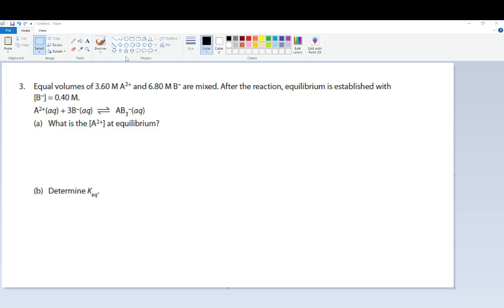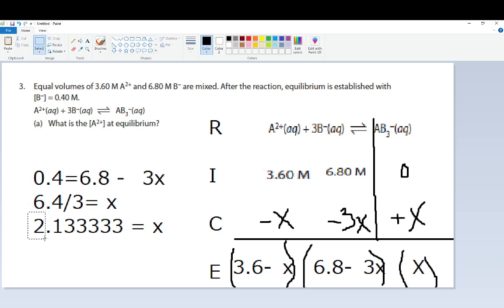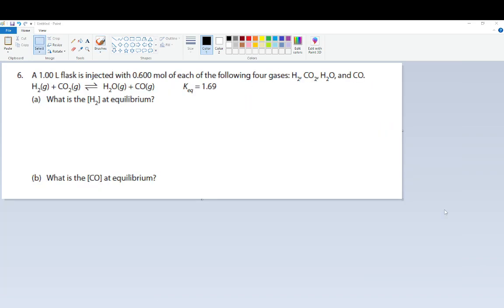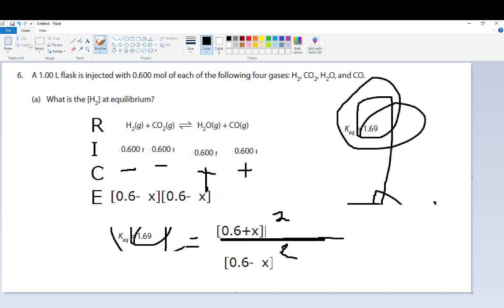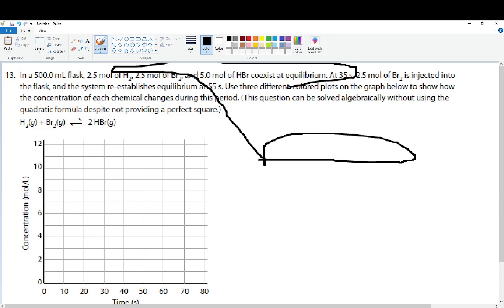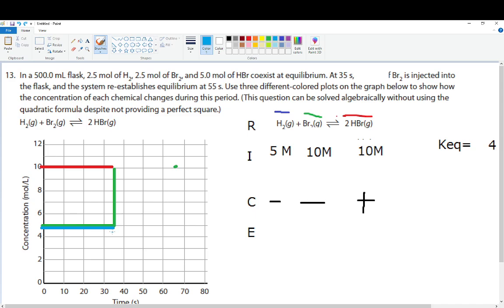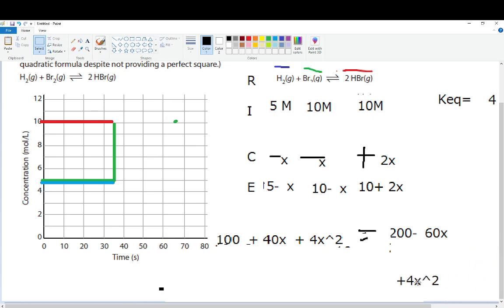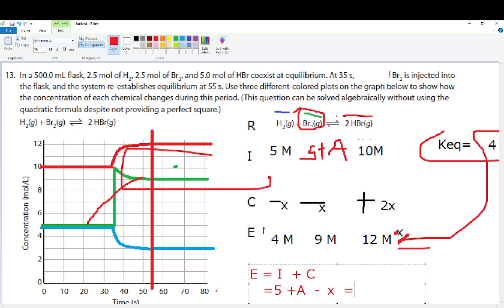3 typical ICE/RICE questions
Especially # 13